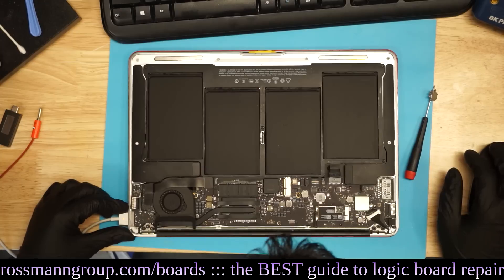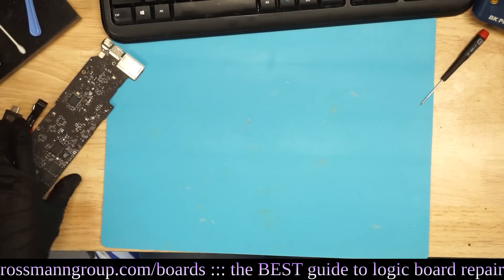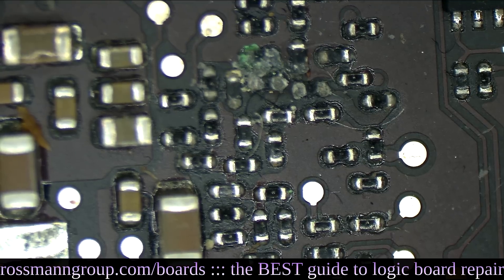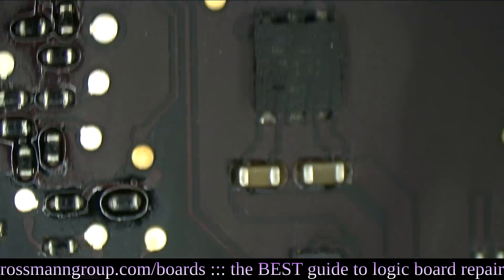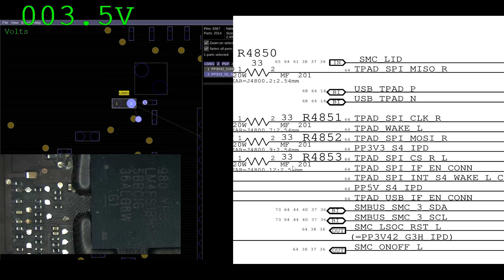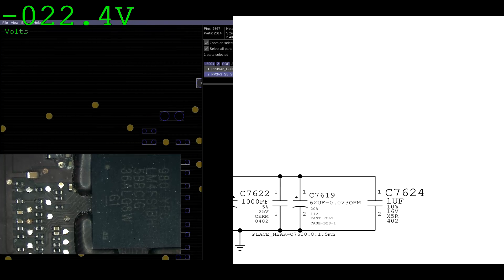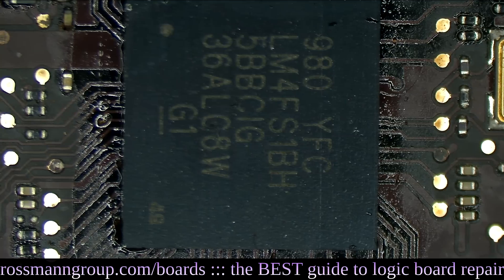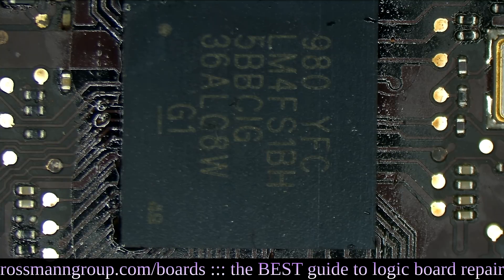Macbook Air not turning on: surprising PM_SLP_S4_L failure.